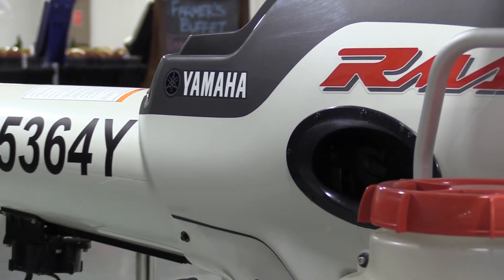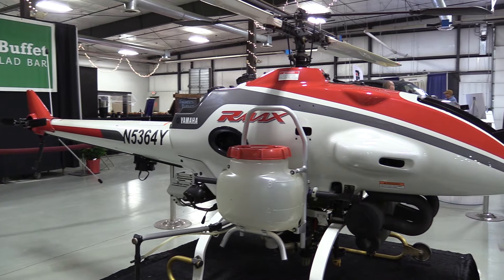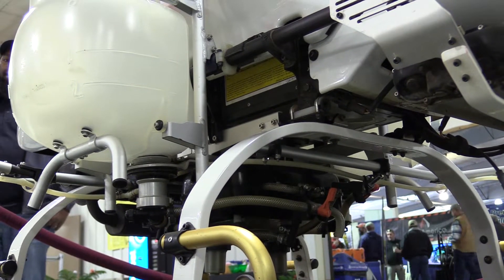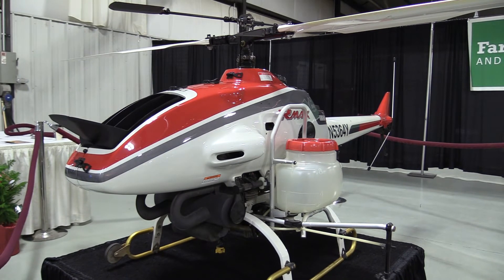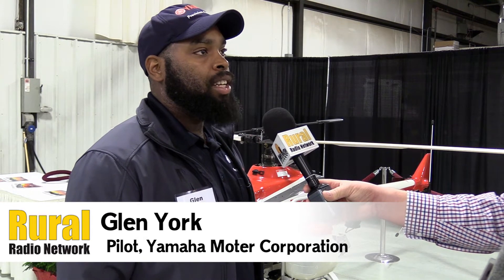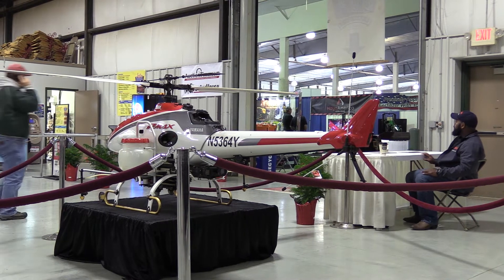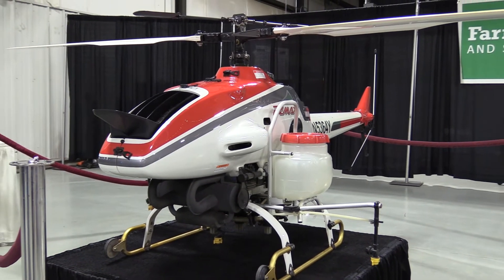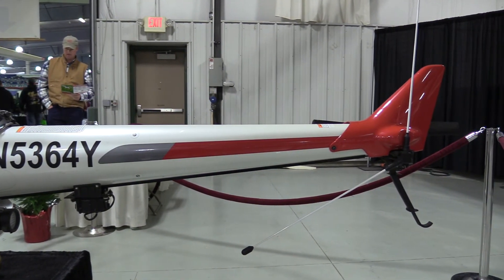This Unmanned Helicopter is huge! - Nebraska Power Farming Show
This Unmanned Helicopter is huge!

Yamaha has an unmanned helicopter on display at he the Nebraska Power Farming Show.

Yamaha unmanned helicopters are designed for a wide range of industrial and research applications. Originally engineered for agricultural spray applications on rice paddies in Japan, Yamaha units are now also being used in Australia, Korea, New Zealand, Thailand and the United States.

Yamaha has established a Spray Services office in Napa, CA to provide direct aerial application services to growers in Northern California.